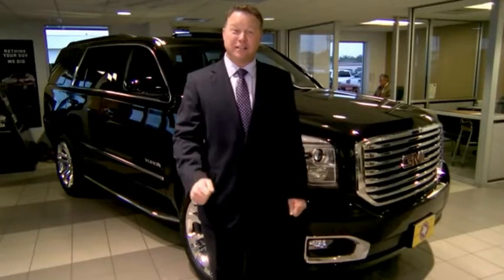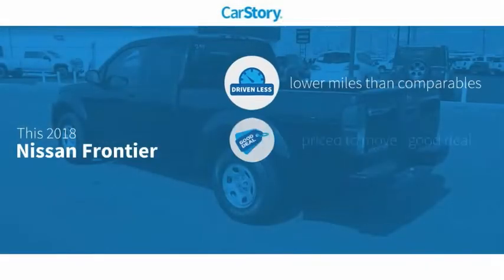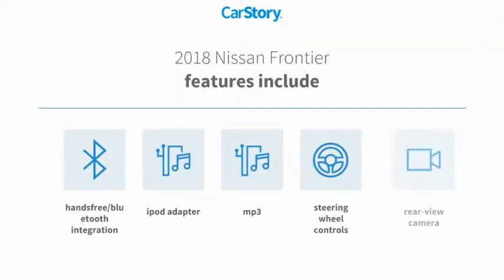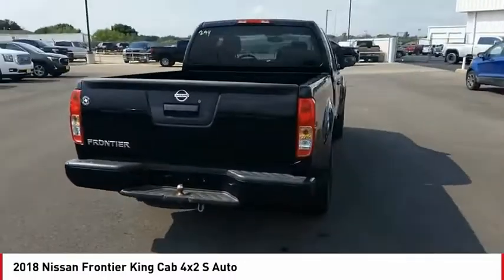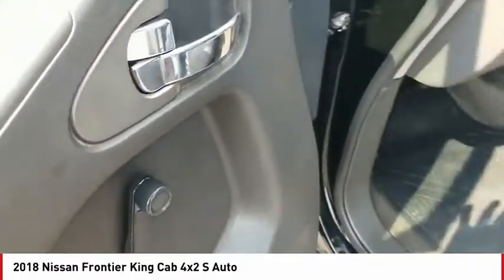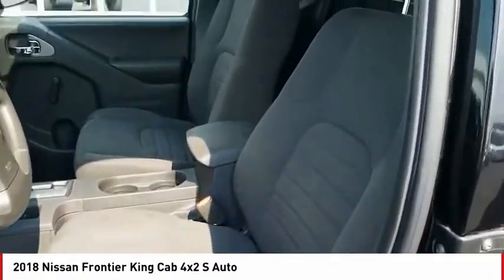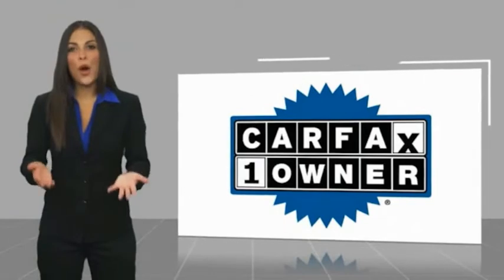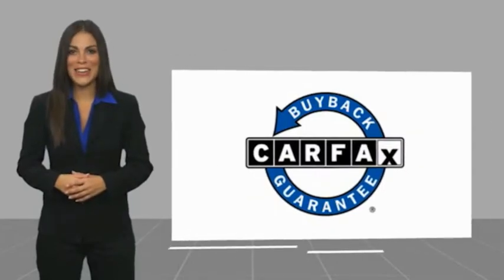2018 Nissan Frontier San Angelo TX U8118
2018 Nissan Frontier King Cab 4x2 S Auto

CARFAX 1-Owner, LOW MILES - 31,313! EPA 22 MPG Hwy/17 MPG City! S trim. CD Player, Brake Actuated Limited Slip Differential, Bluetooth, Back-Up Camera, iPod/MP3 Input. READ MORE! KEY FEATURES INCLUDE Back-Up Camera, iPod/MP3 Input, Bluetooth, CD Player, Brake Actuated Limited Slip Differential. MP3 Player, Privacy Glass, Steering Wheel Controls, Electronic Stability Control, Bucket Seats. EXPERTS RAVE . the 2018 Nissan Frontier is an affordable, comfortable and capable midsize pickup that's ready for a hard day's work or a weekend of play. -KBB.com. Great Gas Mileage: 22 MPG Hwy. SHOP WITH CONFIDENCE CARFAX 1-Owner WHY BUY FROM US Our experienced and professional staff here at Mitchell Buick-GMC in San Angelo, Texas, your Midland GMC and Buick, serving Ballinger and Odessa, is here to help you choose the perfect vehicle. Give us a call, send us an e-mail, or just come by and see us from any of the neighboring cities of Midland, Ballinger, Odessa, or any city in Central Texas. Fuel economy calculations based on original manufacturer data for trim engine configuration. Please confirm the accuracy of the included equipment by calling us prior to purchase.